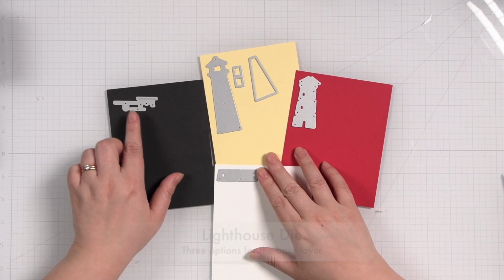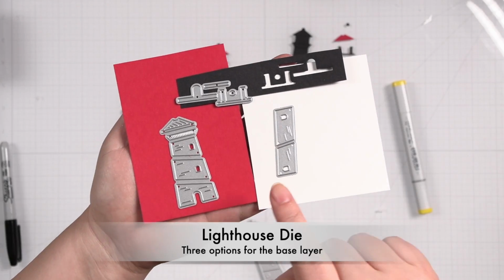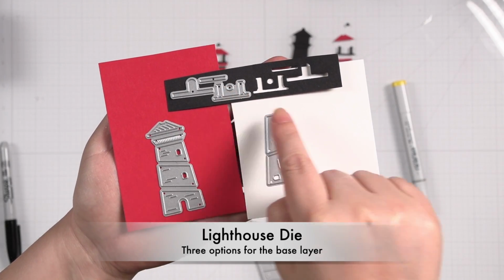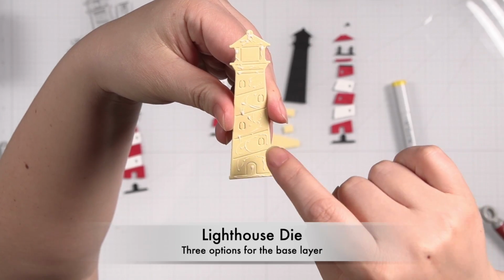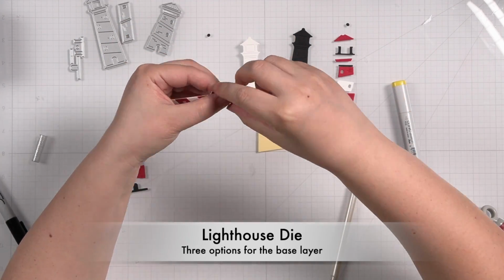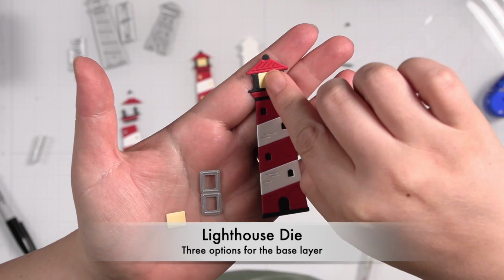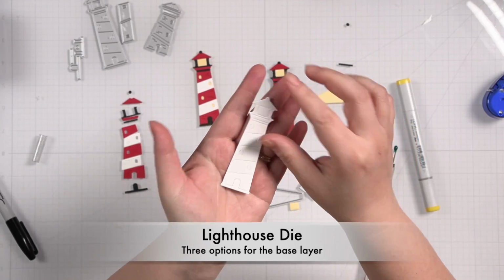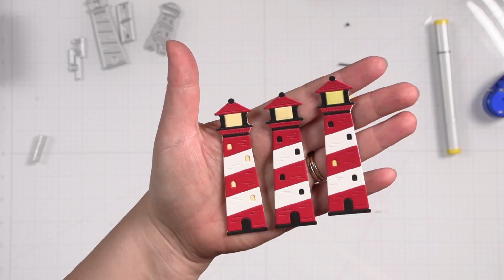Lighthouse Die – Waffle Flower GWP Demo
Build your own layered lighthouse with just four cardstock colors, perfect for using up scraps! In this video, we share tips for choosing a base color, assembling the layers, and adding simple touches to make the windows stand out.

Waffle Flower®️brand of creative stamps, dies, and more! Monthly releases designed for cardmakers by cardmakers; ships worldwide!